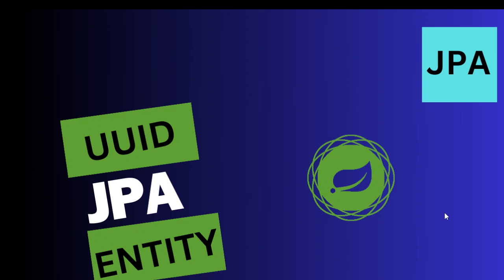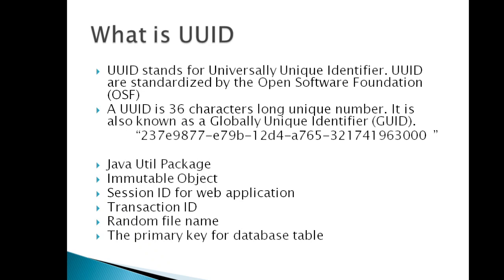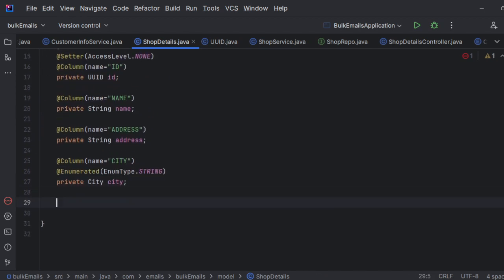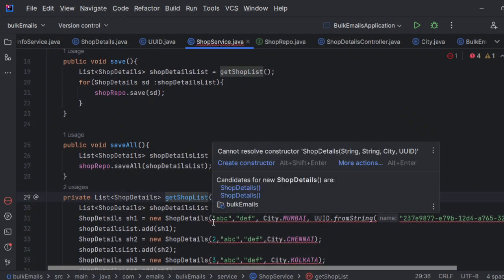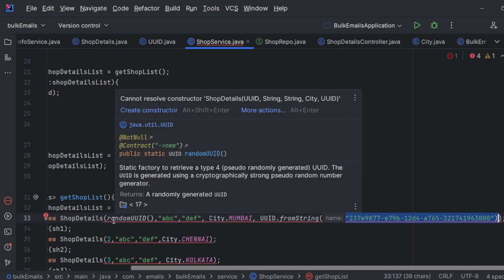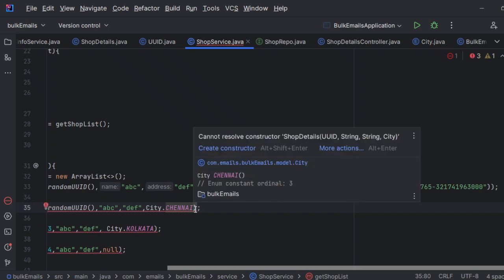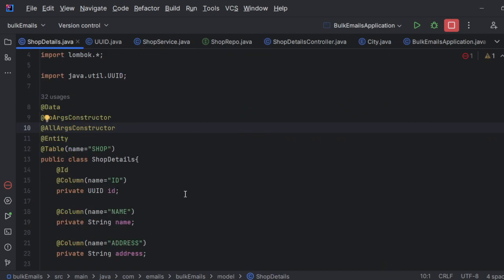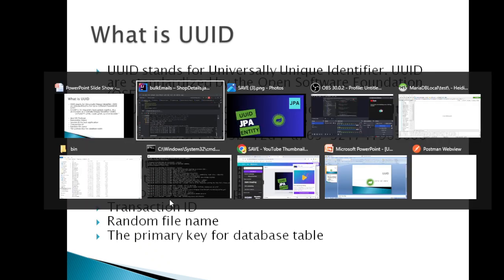UUID Type Spring Data JPA | what is UUID | UUID example Spring Boot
java util package has class called UUID. UUID is immutable object .In this video we have used uuid in spring data jpa with uuid type in entity and randomly generated uuid.

spring boot rest api, spring boot tips, spring boot project, spring boot hands on, spring boot interview questions,uuid spring boot